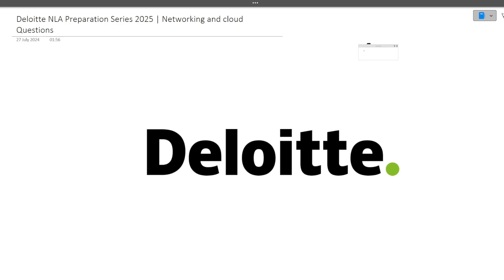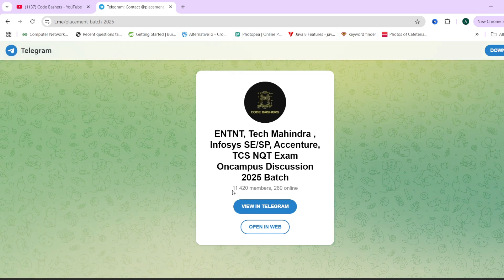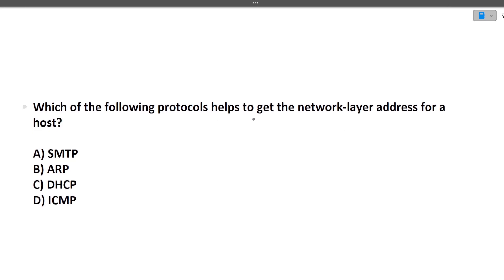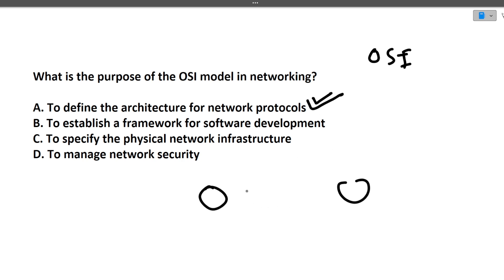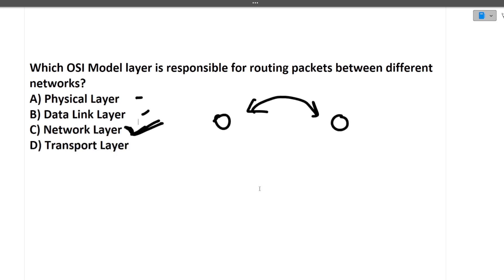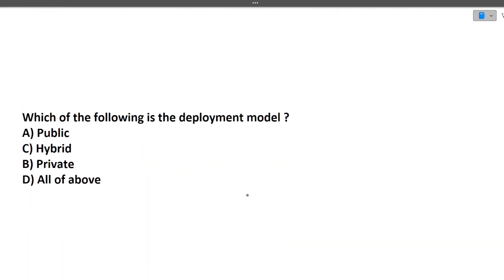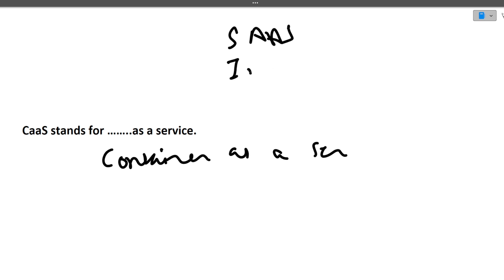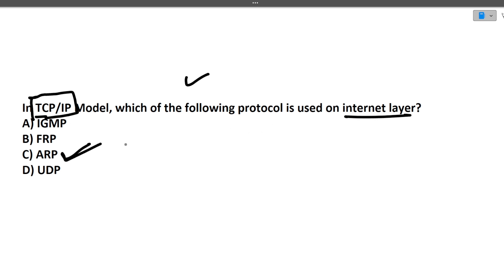Deloitte NLA 2025 Preparation series | Technical MCQ Questions Series | Networking | Cloud Computing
deloitte nla 2025 preparation,
deloitte nla 2025 registration process,
deloitte nla 2025 resume,
deloitte nla 2025 syllabus,
deloitte nla 2025 exam pattern,
deloitte nla 2025 exam date,
deloitte nla 2025 results,
deloitte nla 2025 interview,
deloitte nla 2025 questions,
deloitte nla 2025 interview questions,
deloitte nla 2025 hiring process,
deloitte technical mcq questions,
deloitte national level assessment 2025,
deloitte national level assessment pattern,
deloitte national level assessment questions,
deloitte national level assessment results,
deloitte national level assessment 2024,
deloitte national level assessment coding questions,
deloitte national level assessment preparation,
deloitte national level assessment questions and answers
Deloitte latest syllabus 2025,
deloitte pattern 2025,
deloitte nla aptitude questions,
deloitte nla aptitude test,
deloitte coding questions,
deloitte coding questions and answers,
deloitte coding questions for freshers,
deloitte exam syllabus 2025,
deloitte shortlisting mail 2025,
Deloitte free preparation 2025,
Deloitte Hiring 2025 ,
deloitte off campus hiring 2025,
deloitte analyst hiring 2025,
Deloitte hiring process,
Deloitte salary package,
Deloitte hiring process,
Deloitte hiring 2025,
Deloitte,
how to crack Deloitte online exam,
off campus drive for 2023,
deloitte off campus drive for 2025,
new off campus opportunities,
off campus internships for 2025 batch,
Deloitte 2025 hiring registration,
Deloitte jobs for freshers,
Deloitte coding test questions,
Deloitte previous year question paper,